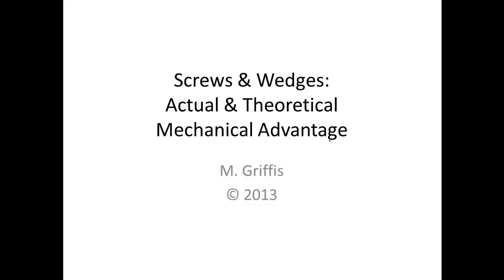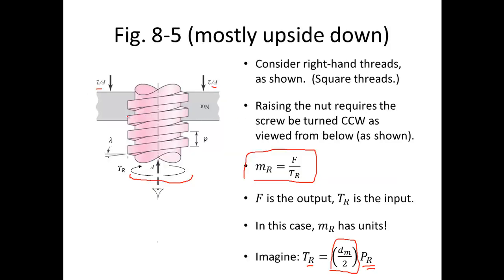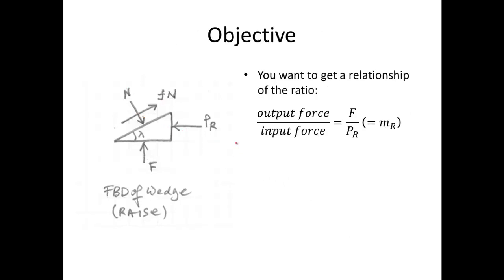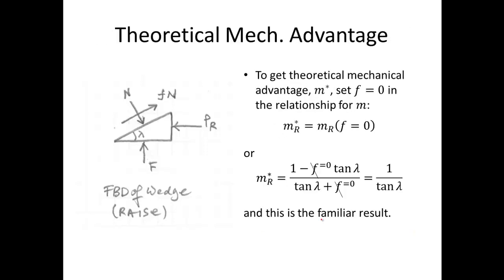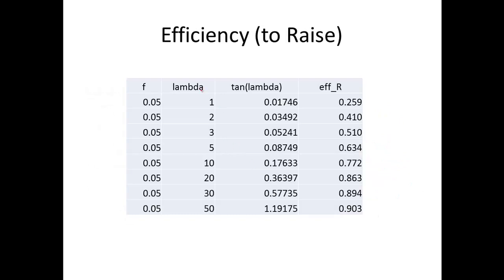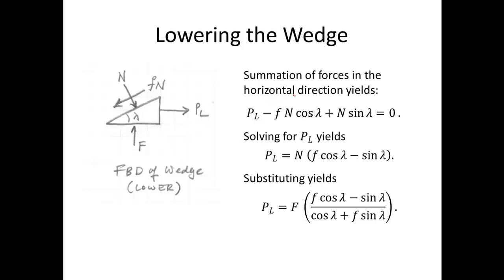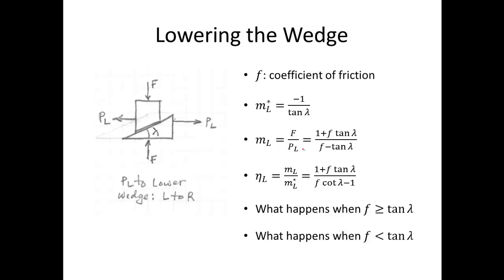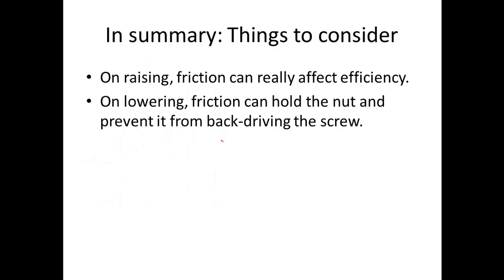Screws and Wedges as Machines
Theory behind screws and wedges as machines.